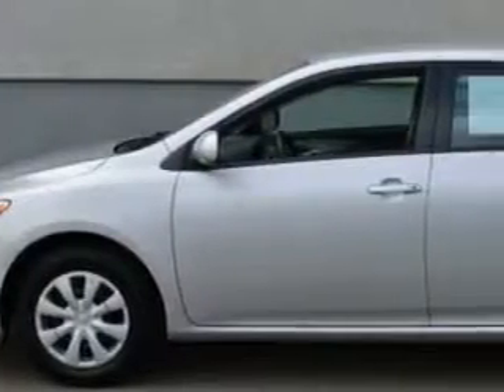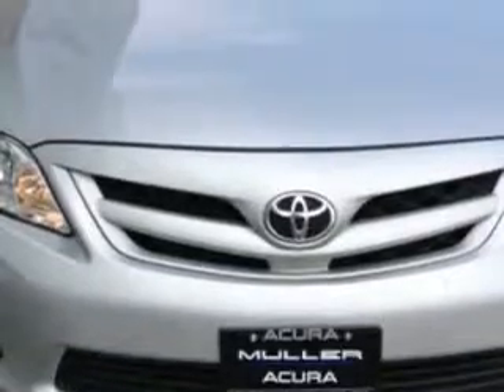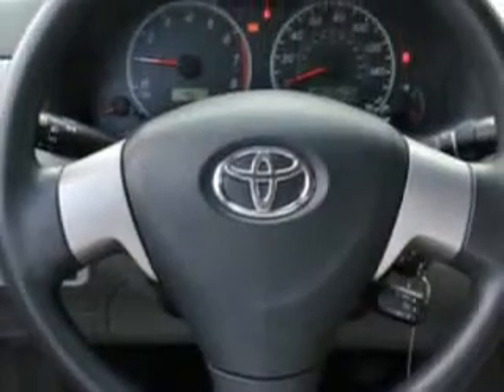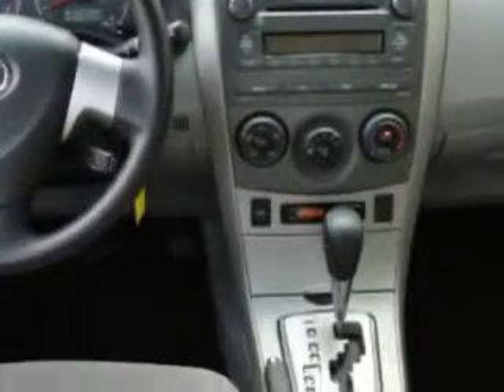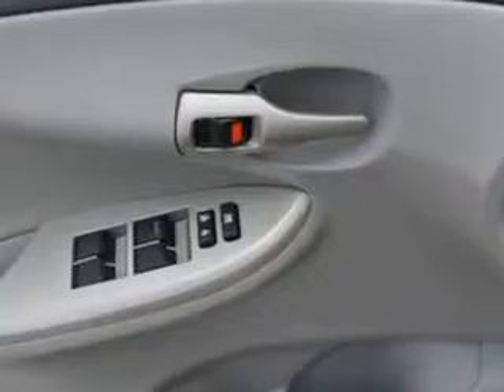2011 Toyota Corolla Woodfield Acura Hoffman Estates, IL 60195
Toyota Corolla Imagine driving this Classic Silver Metallic Toyota Corolla 4 Dr Sedan, equipped with a 4 Cylinder engine and an automatic transmission.
MILES: 43,178
VIN:2T1BU4EEXBC719502

Woodfield Acura
1099 w. Higgins Rd.